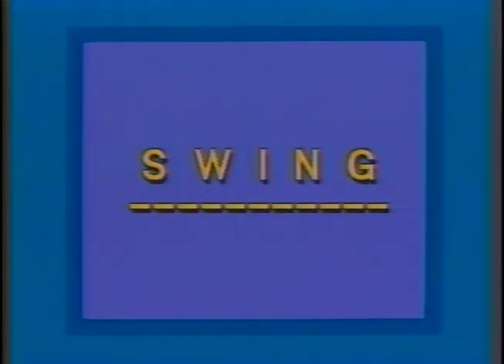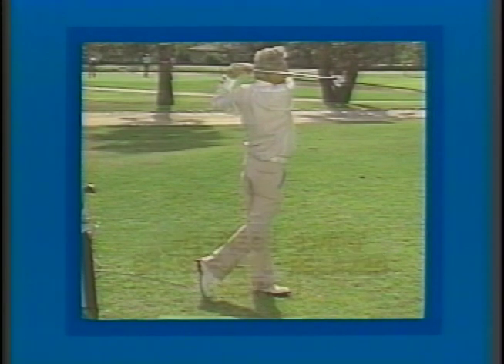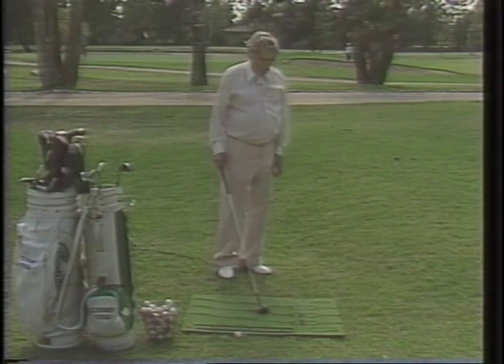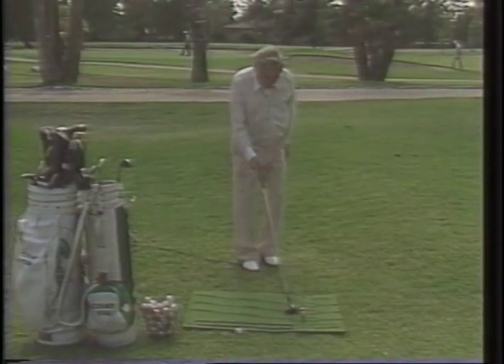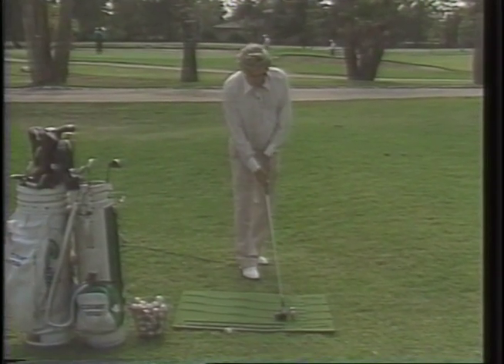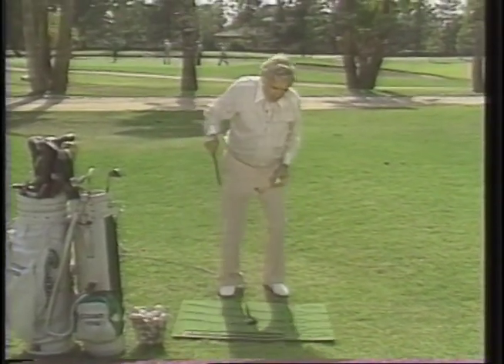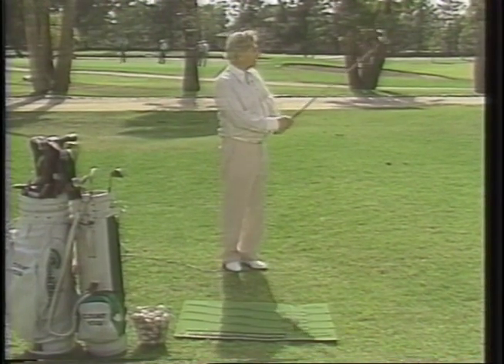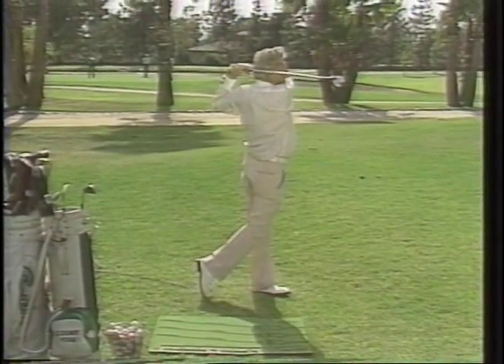Count Yogi Golf Swing explained in 1988, by the Count himself.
Two years before he died, Count Yogi recorded videos explaining everything to promote the "Platform to Perfection" (PTP) an amazing training device he developed for golfers to learn his "Simple Set System" way of playing golf. The new and improved version is available at the

Rev. Golf Made Easy (Kindle)

Platform to Perfection (Ebay)